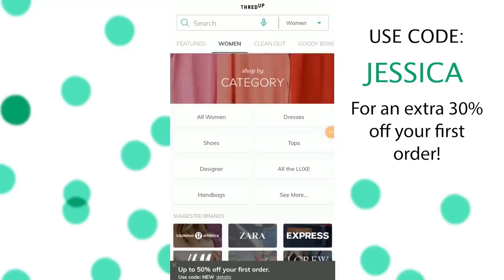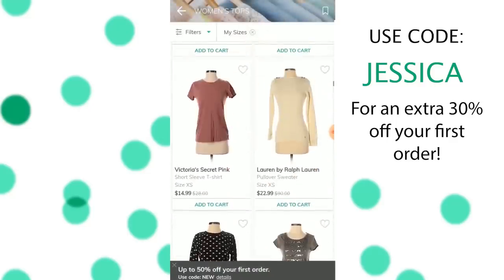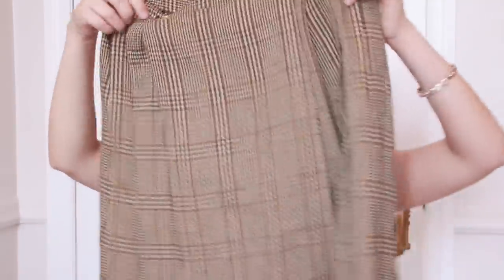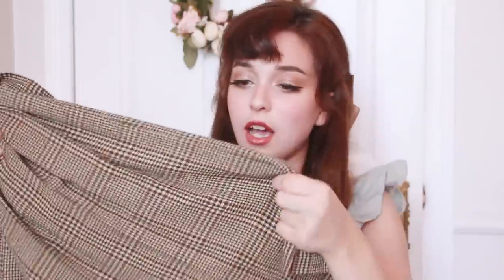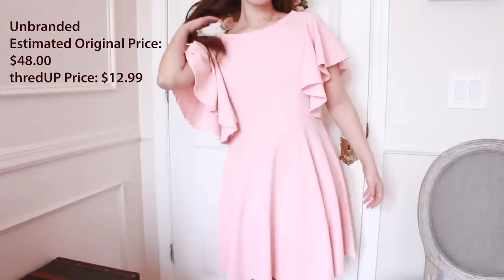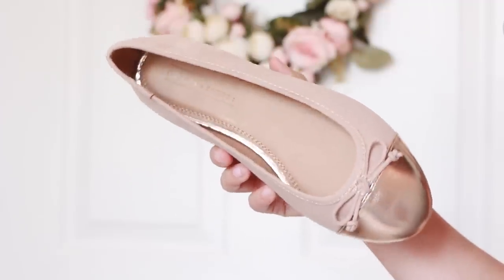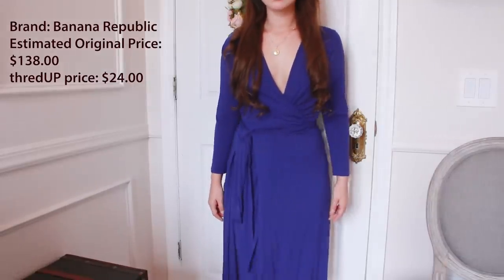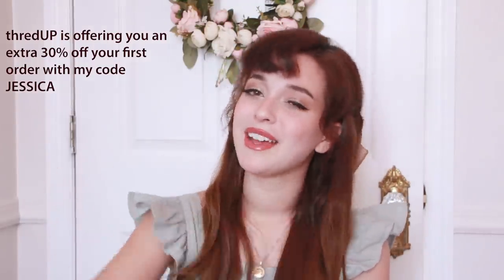How To Dress Like A Princess Everyday According To The Royal Family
This video is for all my princesses out there that want to know what it truly takes to dress like a royal. This will help you achieve the same look that royal members like Kate Middleton have. Clean cut and classy is the motto!

MY FAV PRINCESS MAKEUP PRODUCTS:

Revlon Infallible foundation
Maybelline Age Rewind Concealer
Sol highlighter
Benefit Fool Proof brow powder
Toofaced Chocolate Bronzer
Colourpop cream blush
Pixi cosmetics lipgloss